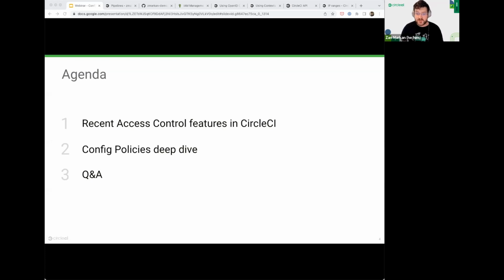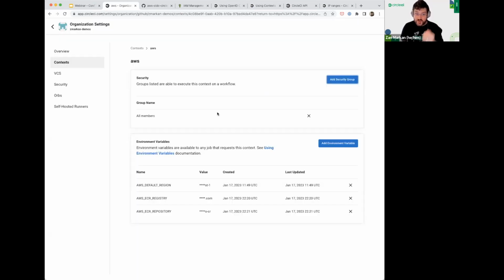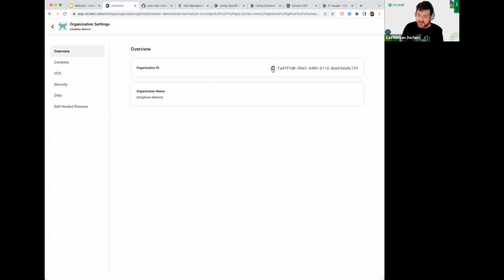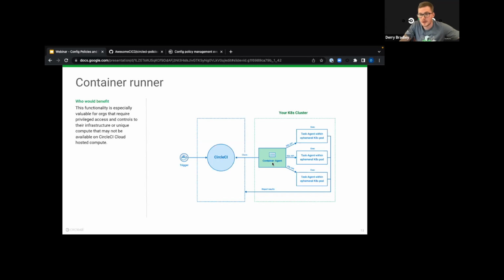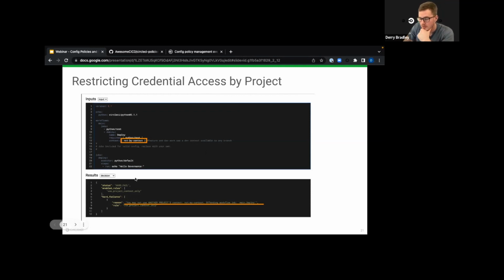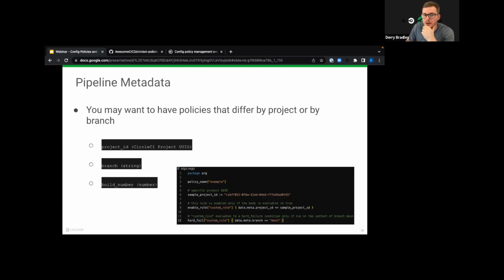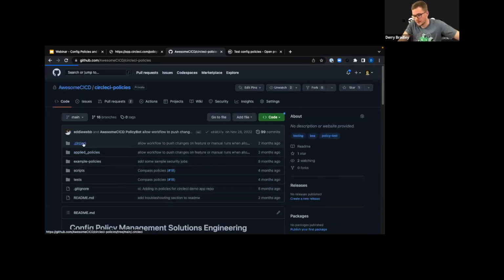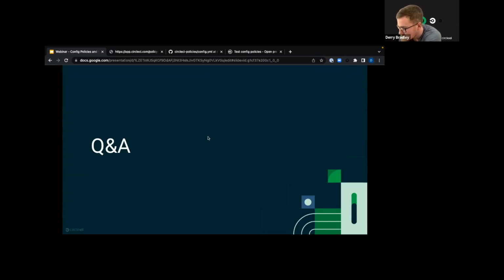Config Policies & Latest Security Features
Watch CircleCI’s webinar on “Config Policies and Latest Security Features” to learn how to enhance your security practices in CI/CD pipelines using CircleCI’s latest features such as Config policies, Container Runner, and OIDC.

Senior Developer Advocate, Zan Markan and Solutions Engineer, Derry Bradley, provide an overview of these features and how they can help protect your pipelines. With increased security risks across all industries, it’s important to invest in building defensible systems with the latest security features. Don’t miss this opportunity to learn from the experts at CircleCI by watching the webinar now.